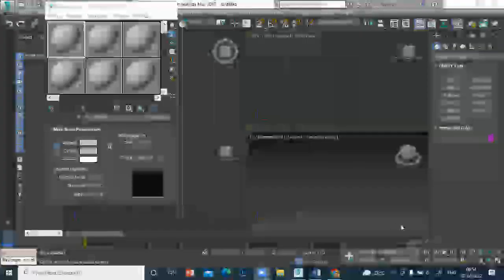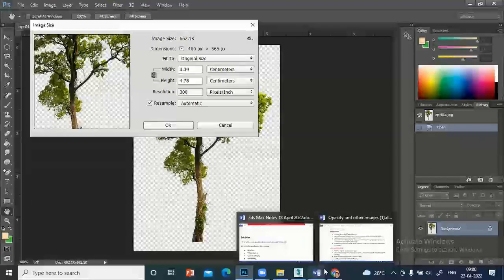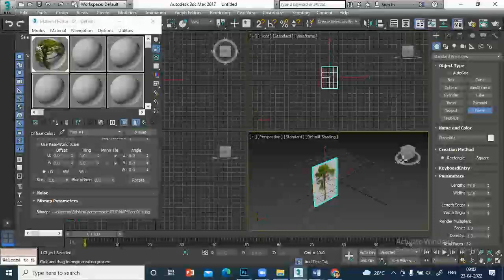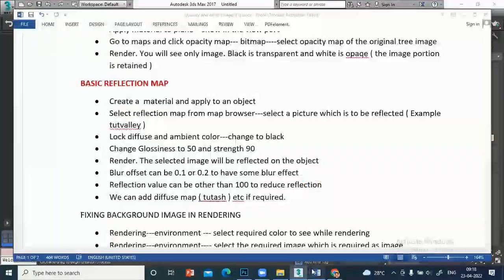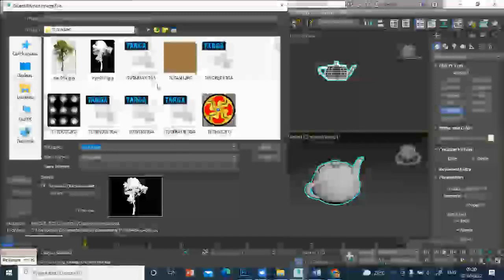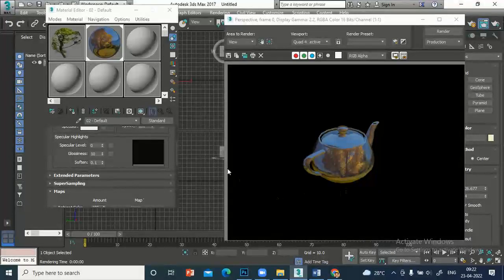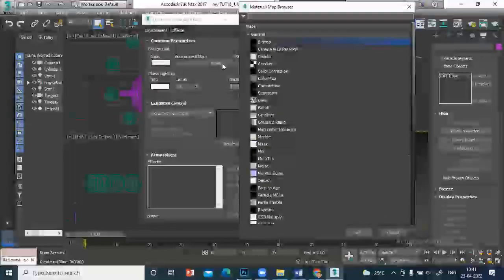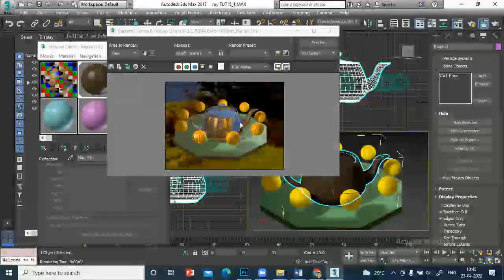3ds Max-10 opacity, reflection, background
3ds Max tutorial,  materials ,  opacity map, reflection map, background image